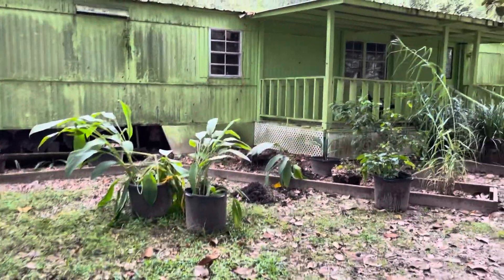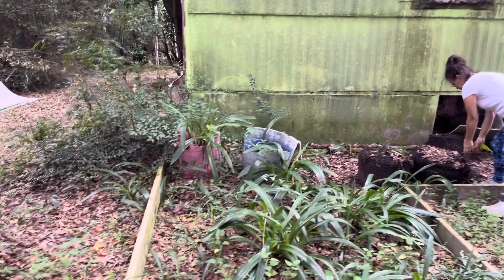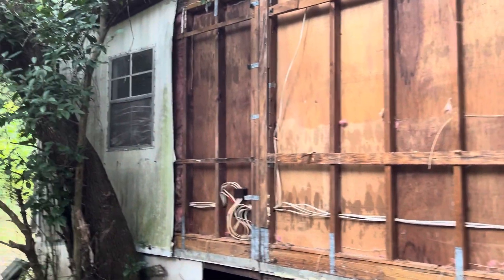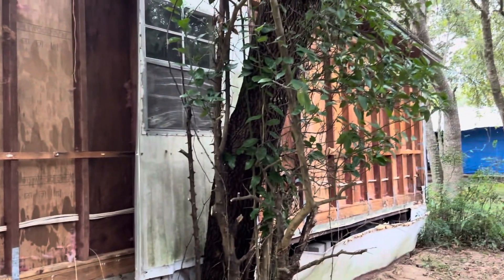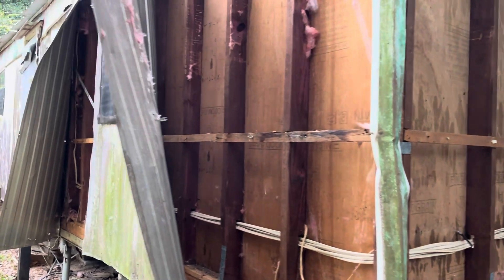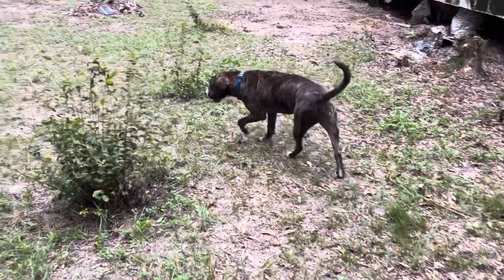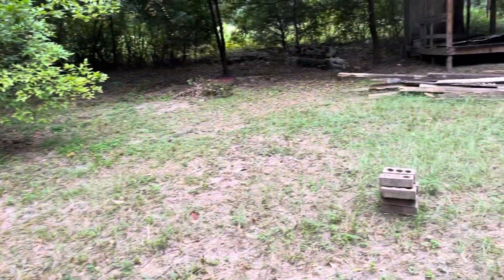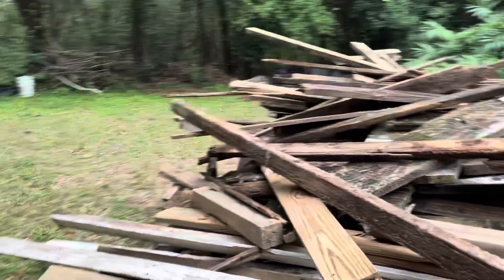And it begins!